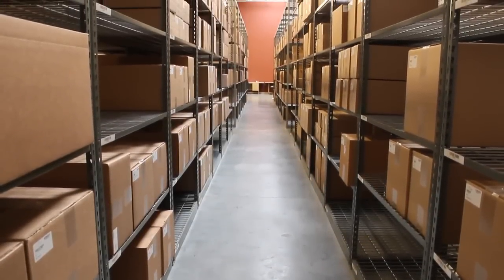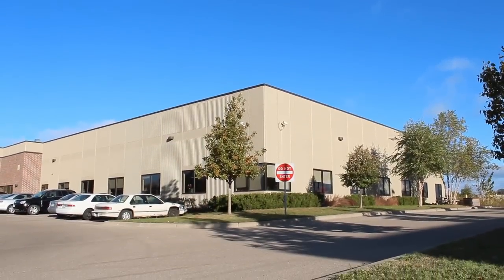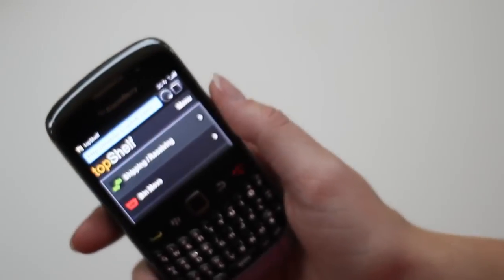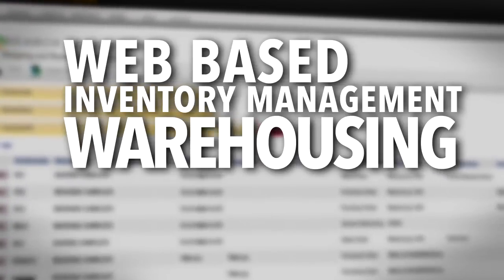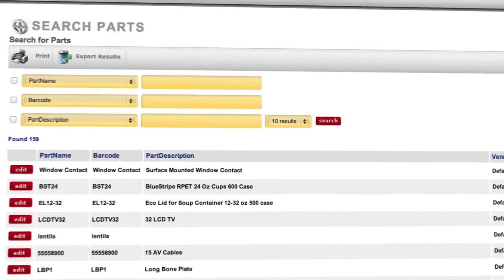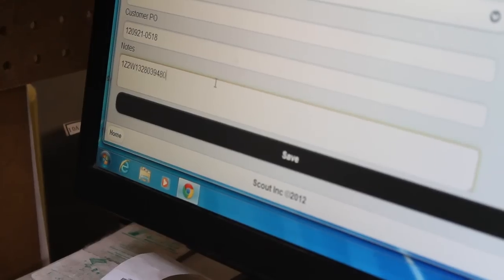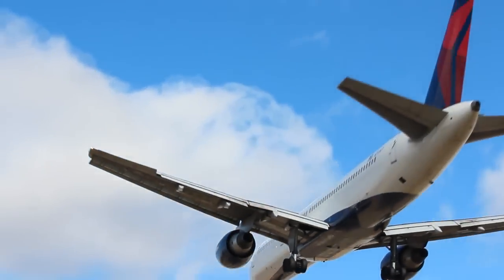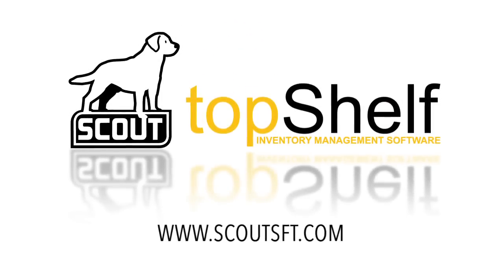Scout TopShelf - "Simple"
TopShelf from Scout is a web-based inventory management, warehousing software system.  It is designed to work hand-in-hand with your accounting and CRM software.

See what TopShelf can do for your business.